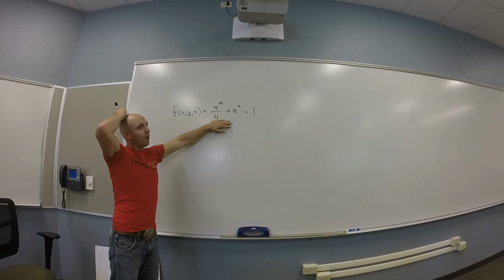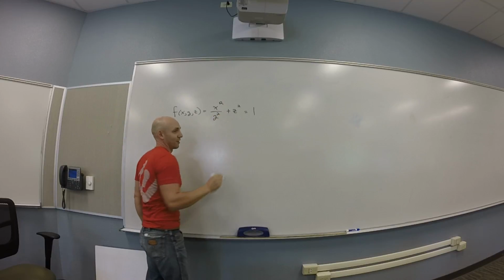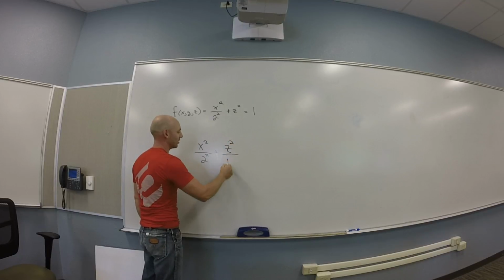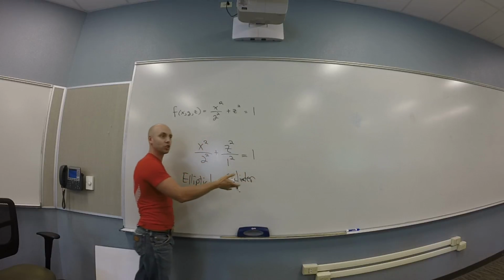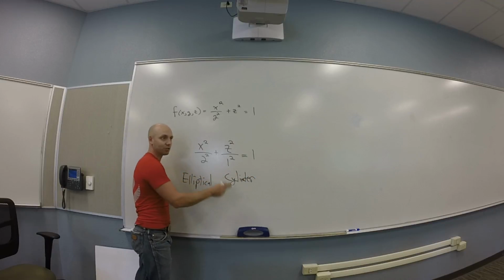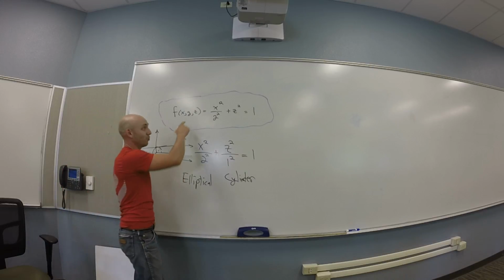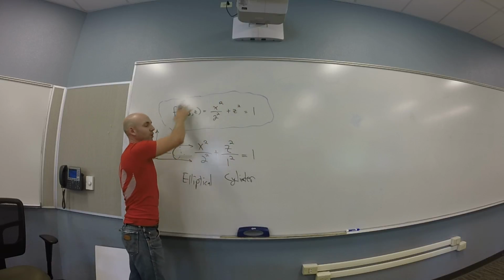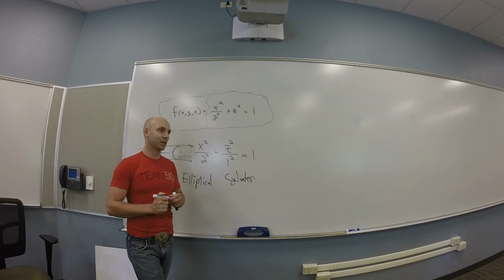Functions of more variables - Example (12.5 #28)